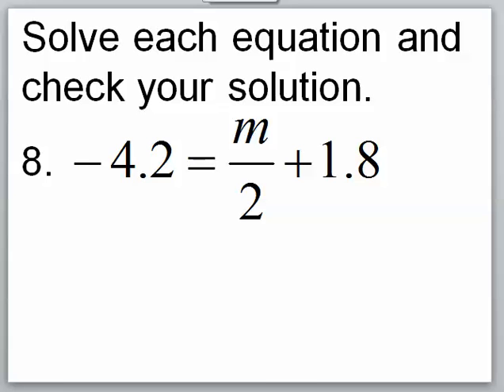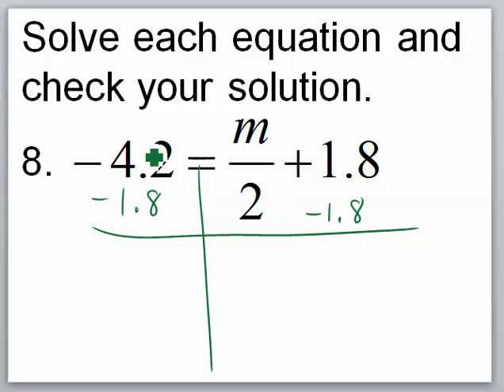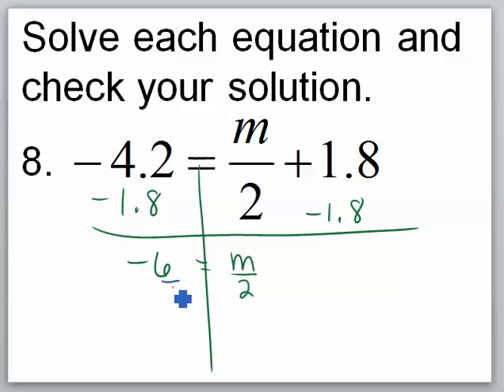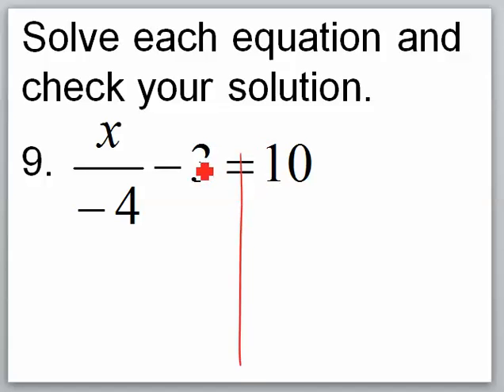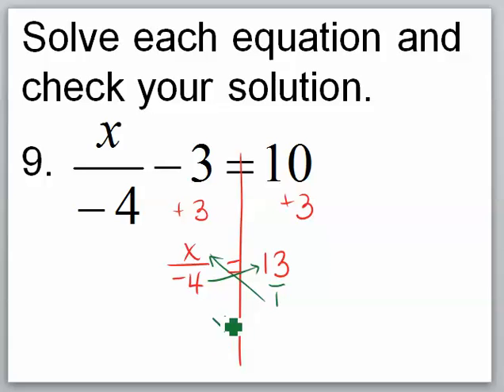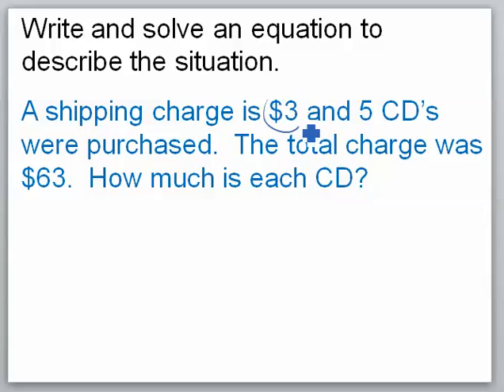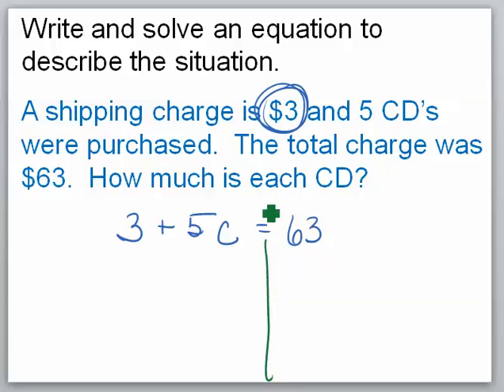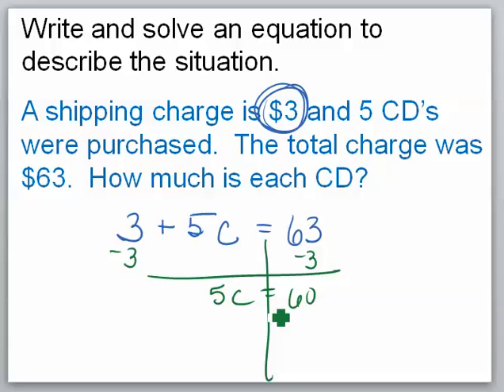alg 2 3 day 1 v2 Solve multi step equations